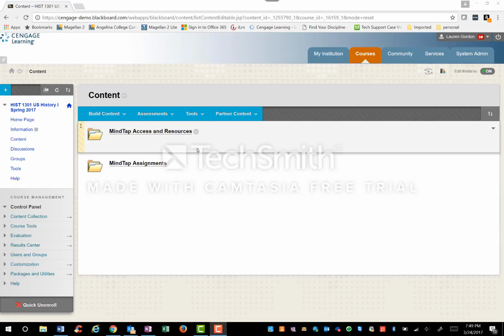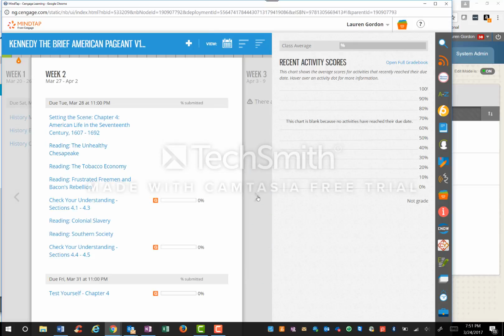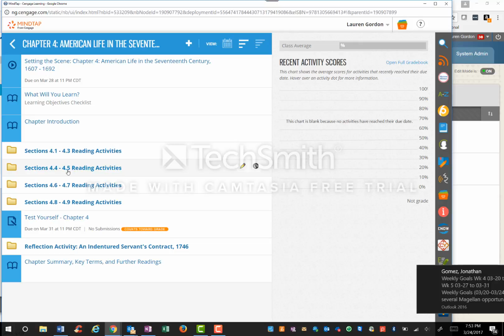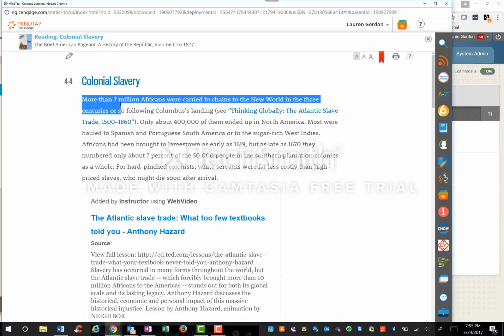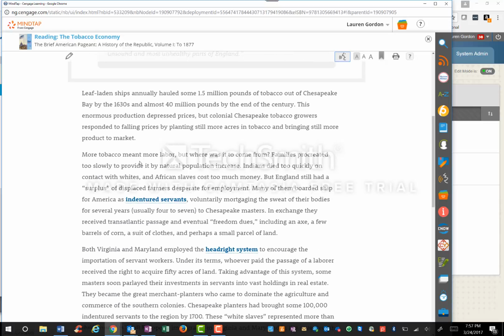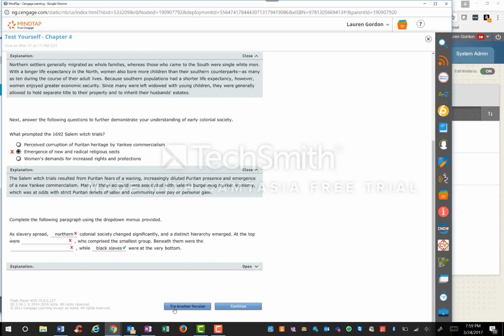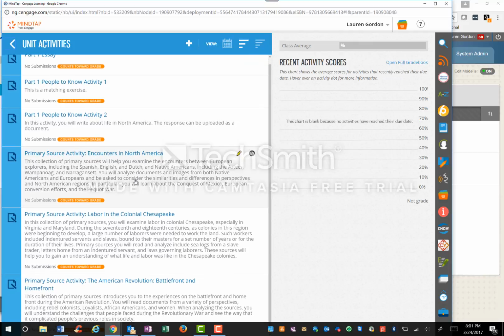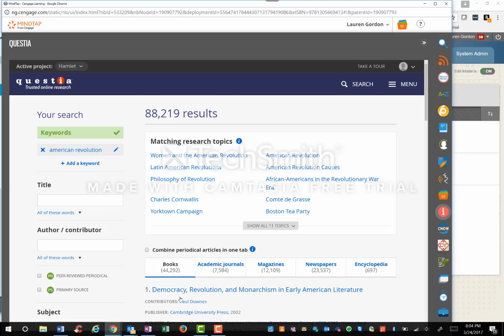Wharton History Demo